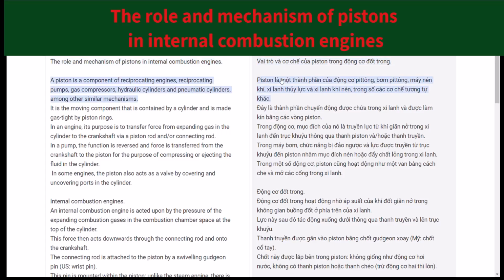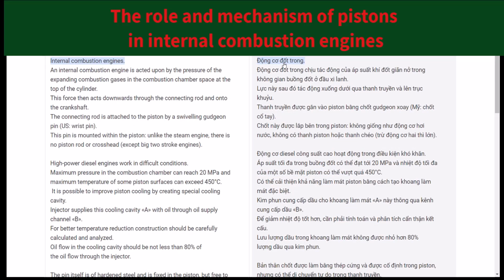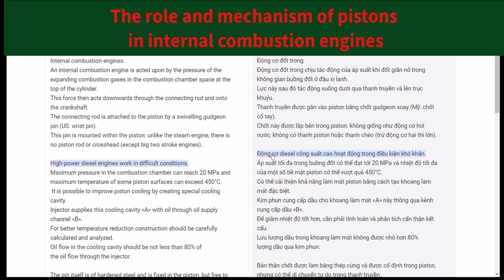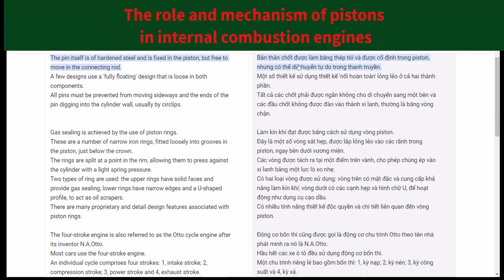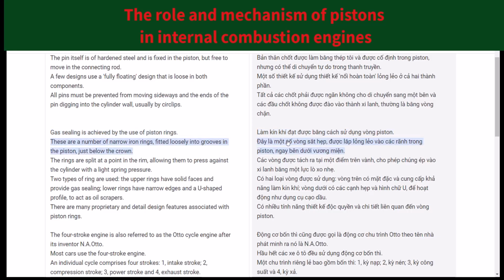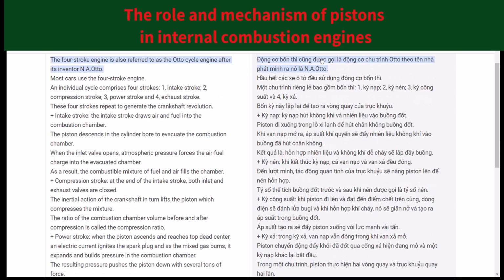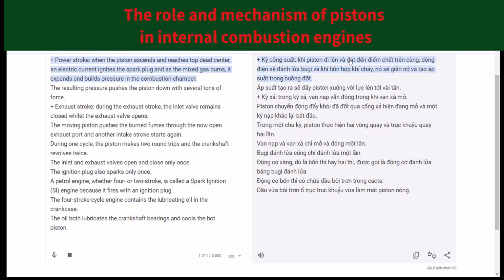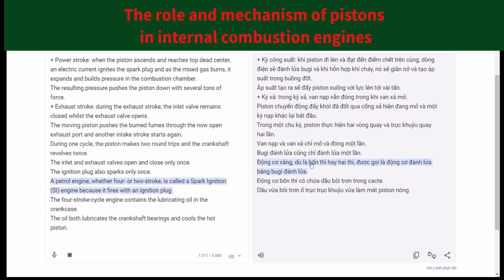Học từ vựng tiếng Anh kỹ thuật 11 _ Vai trò và cơ chế của piston trong động cơ đốt trong.mp4